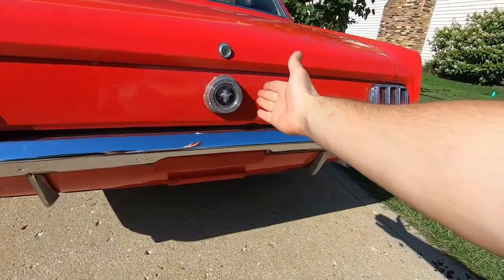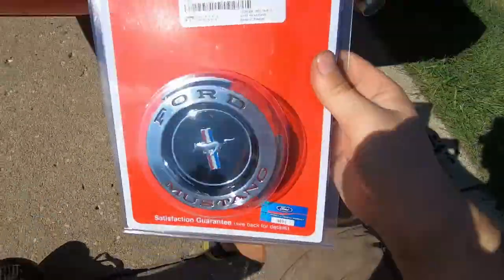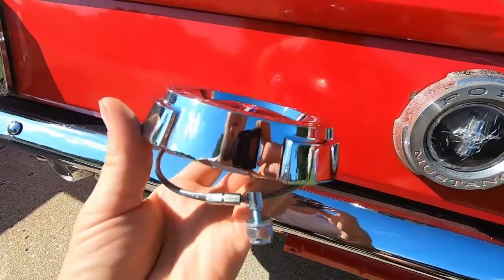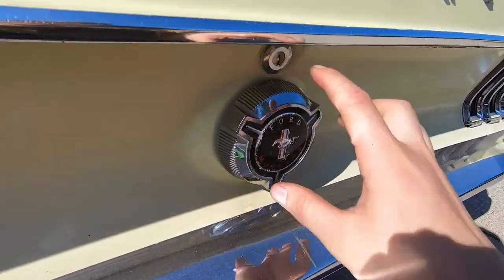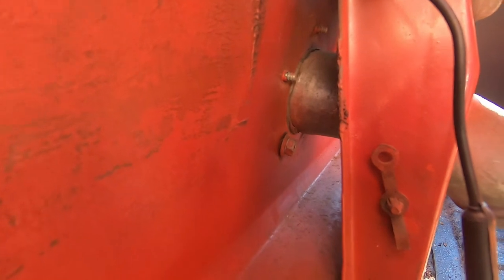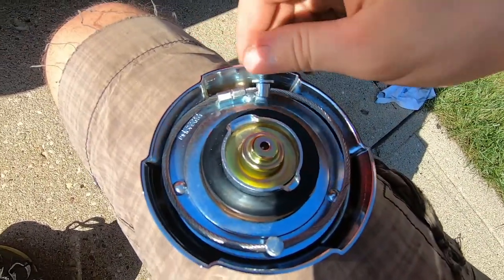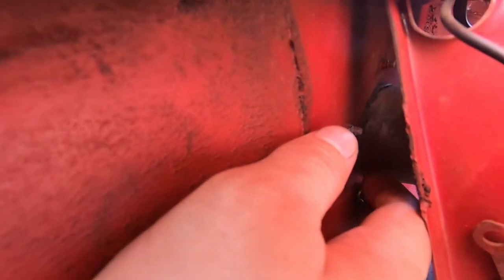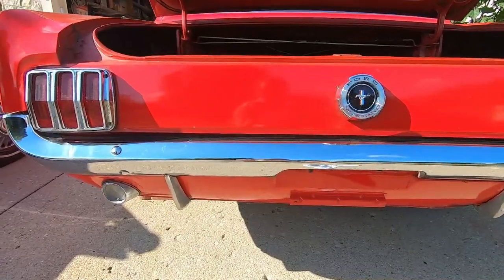How to Install a Gas Cap on you 1964 1/2-1968 Mustang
1965 gas cap